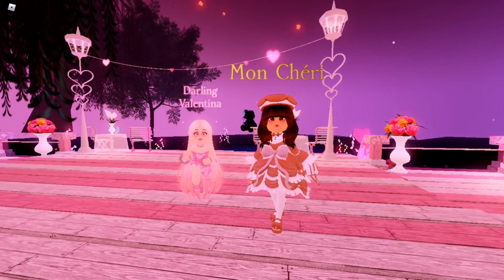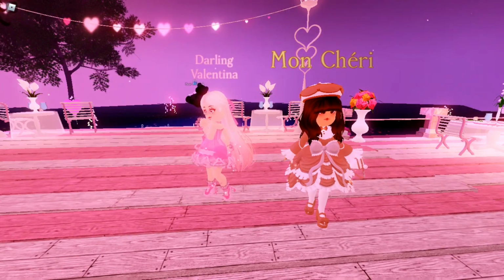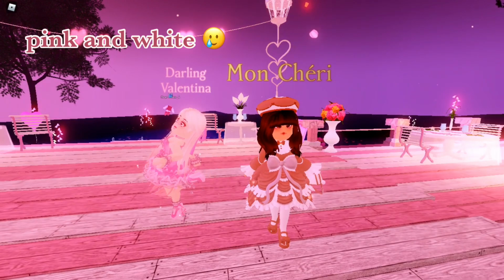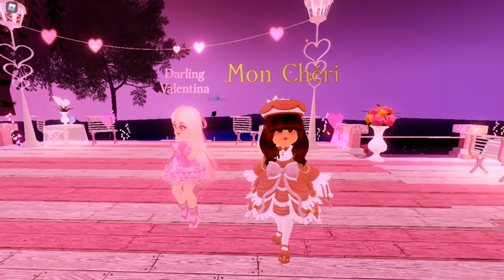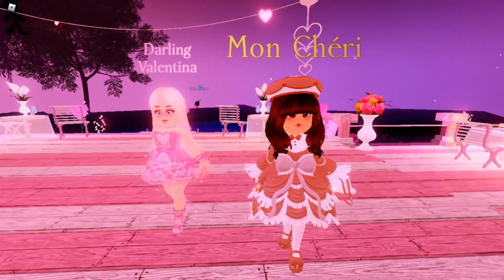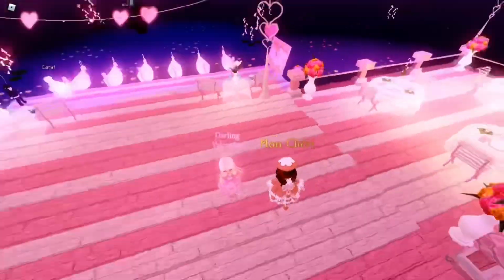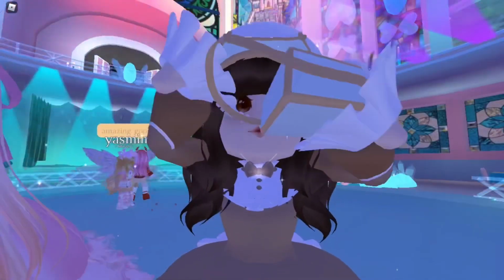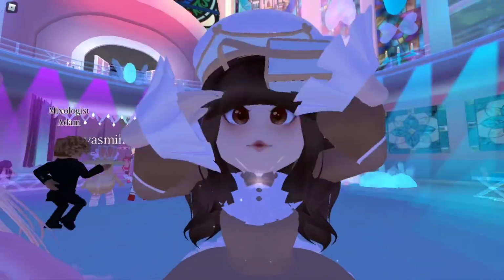WHICH SET WILL *WIN* SUPREME ROYALTY? DARLING VALENTINA VS MON CHÉRI? | Love, Eury, S1:E5 | euryvoir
˗ˏˋeuryvoir ˎˊ˗

Welcome to my description box, Archeurs and Hiviewers!

FAQ 🏹
✧ Name | Eury
✧ Age | 14
✧ Birthday | July 2nd
✧ Favorite Games | Royale High, Arsenal

USERNAMES 💌
✧ Roblox | leviyeosa
✧ Minecraft | leviyeosa

xo, Eury 🍥

tags | Euryvoir RoyaleHigh valentines sets royale high giveaway roblox halo valentines halo 2021 darling valentina set new mon chéri tea party set trading trades giveaway trading hub fountain story answers